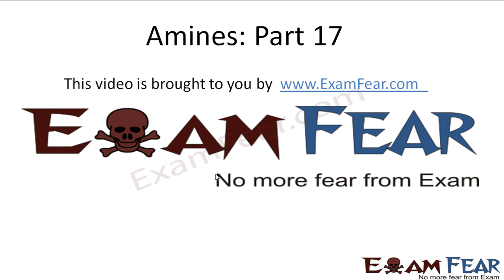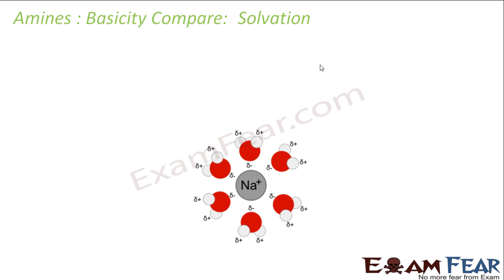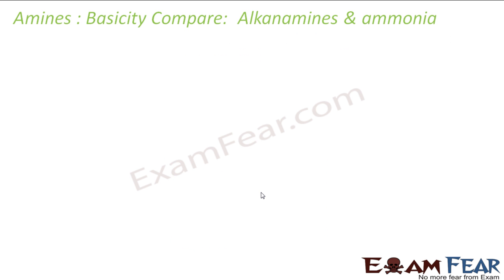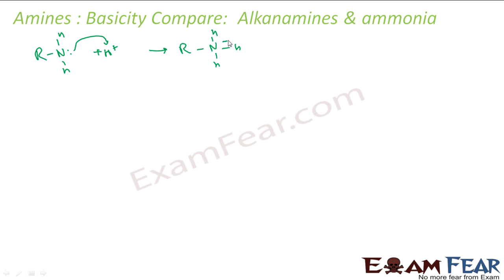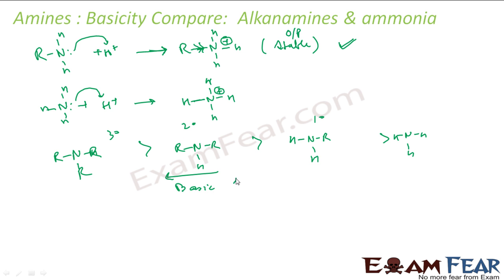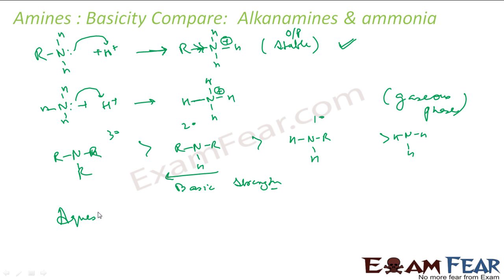Chemistry Amines part 17 (Basic Character compare: Alkyl amine & ammonia) CBSE class 12 XII